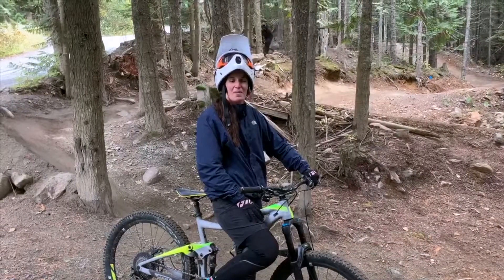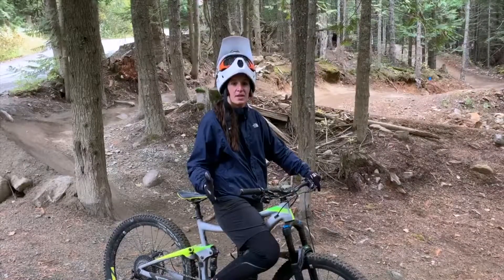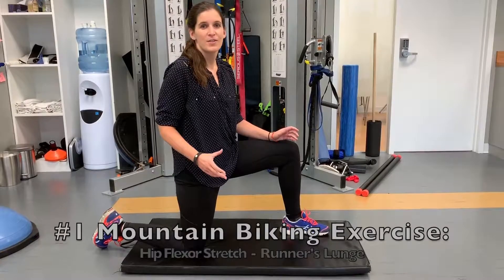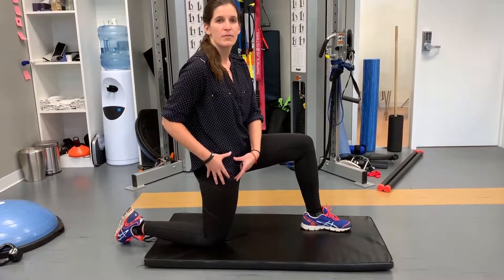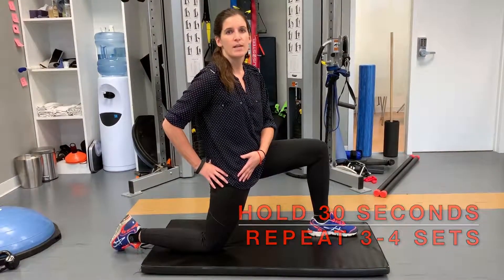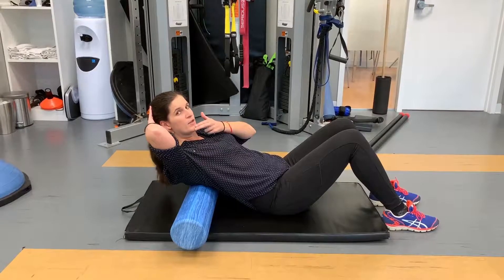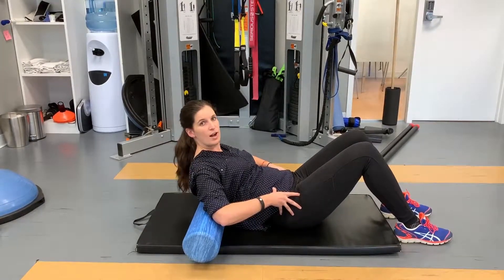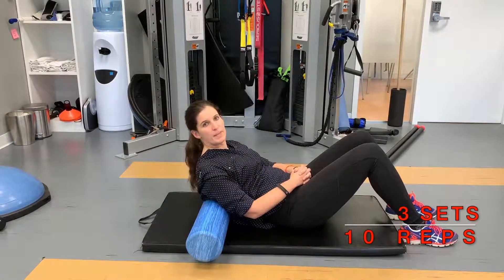2 Simple Mountain Biking Exercises - North Burnaby Physio Shows How To Improve Mobility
Insync Physiotherapy
4088 Cambie St. #102

Hey Guys, I’m Caitlyn Dunphy, a Physiotherapist at INSYNC PHYSIO in Burnaby Heights. I’ve recently gotten really into mountain biking, both downhill and trail riding. A great place to learn how to do either is at Burnaby Mountain. They have awesome trails for beginners. After mountain biking, or riding in general, a great thing to work on is your hip flexors. So stretching out your hip flexors because they’ve been in this bent position for the whole ride. Another thing I like to work on is back extensions because you’re in this forward position all day it’s good to do things like cobra, you could do back extensions over a foam roller to try to extend your back because you’ve been forward the whole time. If you have any real injuries after biking it’s a good idea to get a physiotherapist to check them out. So come on by to INSYNC in Burnaby Heights! One of my favourite stretches for hip flexors is the runner’s lunge stretch. So one of the biggest mistakes I see with this stretch is that people just lunge forward, have their knee over the front foot and they’re really just arching through their back. So one of the most important things to do when you start this is actually tip your pelvis back a little bit. You can see that opens up the front of my hip. And then you don’t actually have to lean over too far forward to get that stretching sensation. Have your foot far enough forward and when you do press that hip forward , your knee doesn’t go over your toe. But the important thing is just opening up the front of that hip. And, so you just want to just hold that for 30 seconds and you want to repeat it 3 to 4 times. One of my favourite exercises for getting your upper back open is back extensions over a foam roller or reverse crunches over the foam roller. So you want to lie on the foam roller around where your bra strap or a heart rate monitor would hit. Knees bent. You want to keep your chin tucked a little bit. You can support your head lightly. You don’t want to crammed forward or extended back. So, just a slight chin tuck and you’re just going to extend your upper back over the foam roller and come back up. You want it to just be an upper back extension, so stop when it feels like the low back is extending or your hips are coming off the ground. So a couple of things to think about are having your hips solid on the ground, not letting your ribs pop up, because when your ribs pop up it’s usually your low back extending. And so just going as far back as your upper back will take you and coming back up. I like to do around 3 sets of this 10 repetitions. So 10 times, take a little break and repeat that 2 more times.